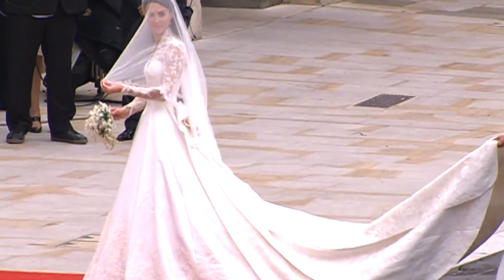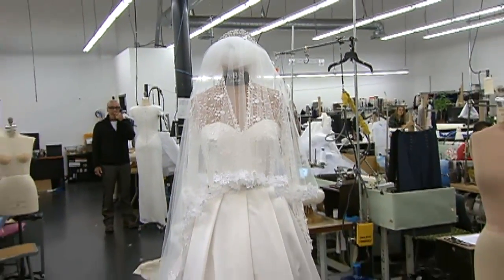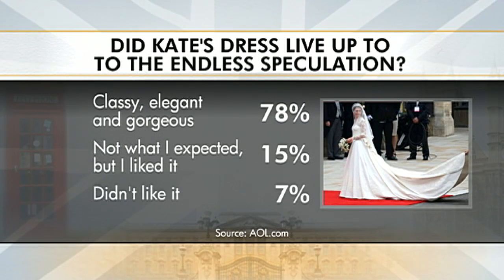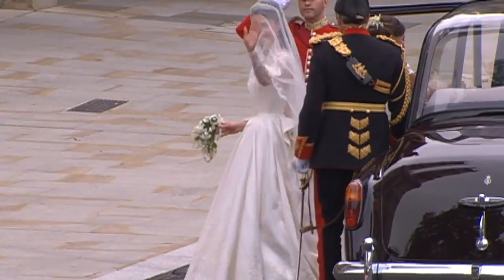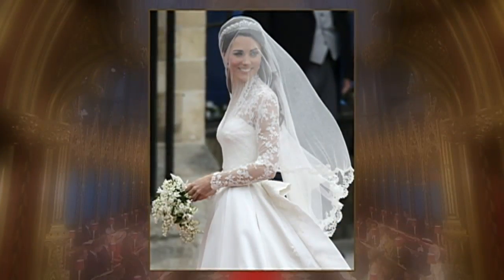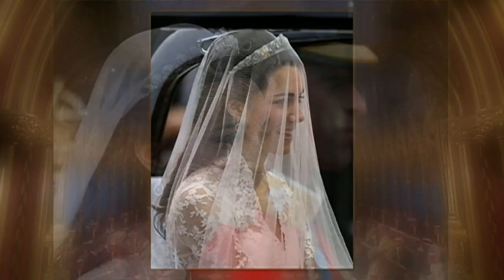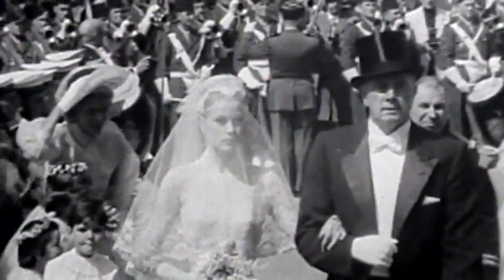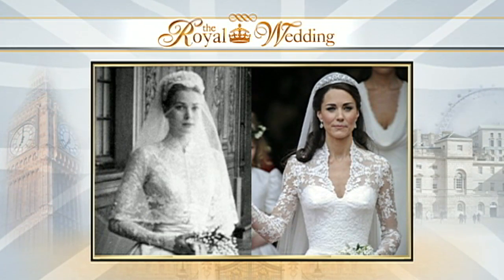Kate Middleton's wedding dress sets a new trend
Ever since the engagement, royal watchers have been placing bets on which designer will make Kate Middleton's $50,000 wedding gown. Katrina Szish spoke with Rebecca Jarvis on Kate's dress and what it means for the future of bridal gowns.